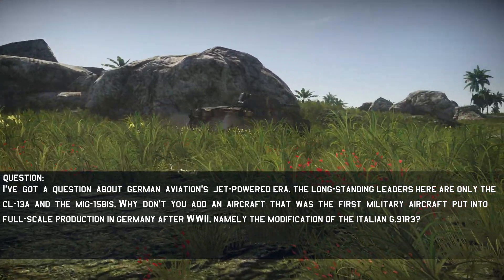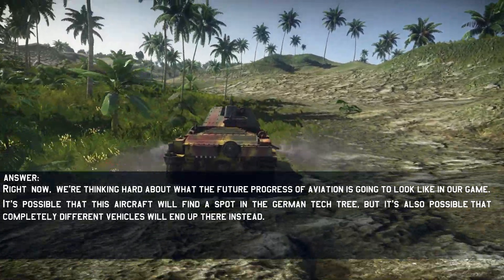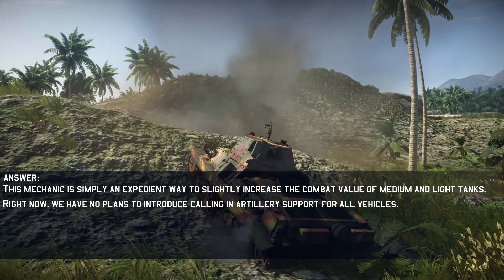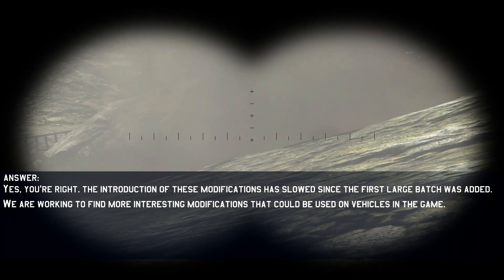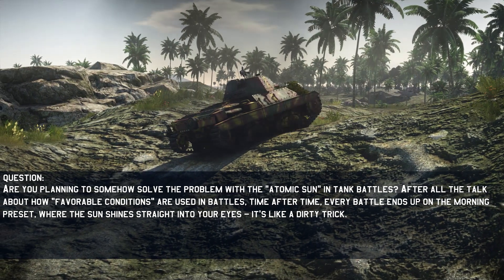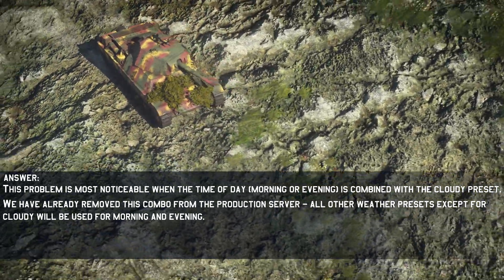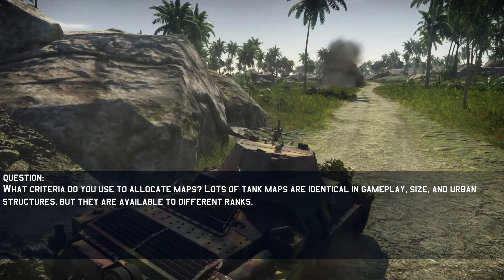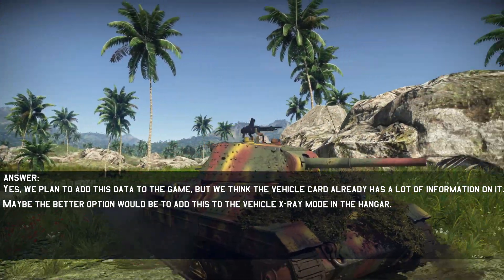War Thunder Wiki | Answers from the developers 1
The first episode of the video version of "Answers from the developers". Hope you enjoy. You can find more answers on our website.